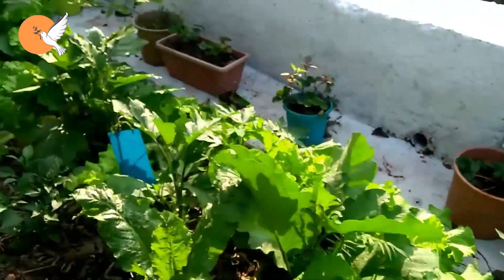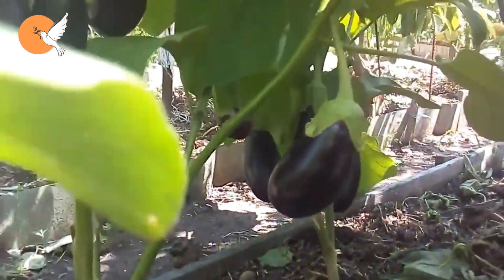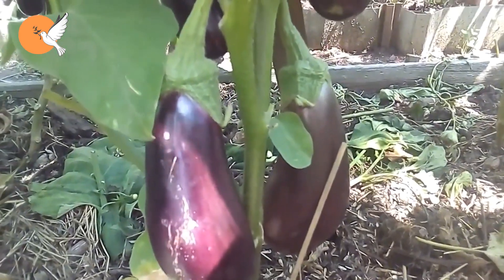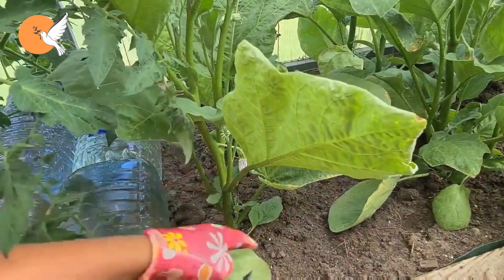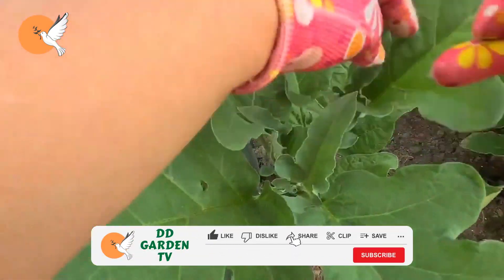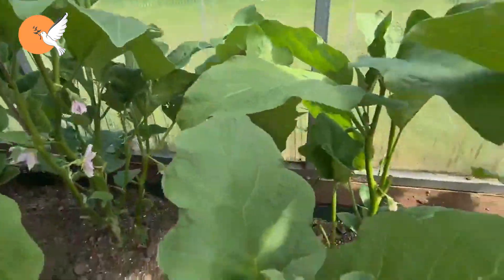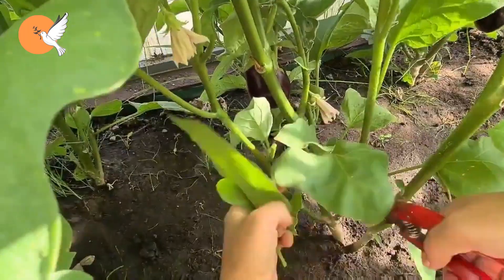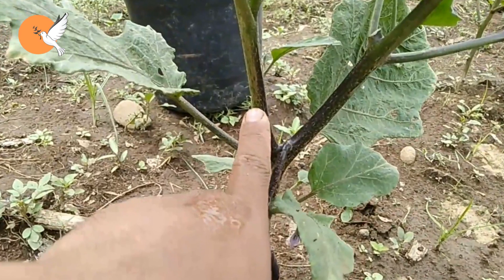Be Sure To Do These Things For Yield İn Eggplants I eggplant growing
In this video, we will try to explain what should be done to get yield in eggplant affected by summer heat.One of the most important issues in eggplant is fertilization, because it is a fertilizer-loving plant, but in this video we will give information on how to prune only to invest in yield. Many people may know about pruning, but some of the tricks and timings we will give are topics that do not know much, we recommend you to watch it.Basically, if we list the benefits that pruning eggplants will provide us as follows;It increases air circulation on the stem and leaves, preventing the formation of bacteria, mold and fungi.After watering and rain, it helps the leaves to dry faster, preventing the spread of the disease due to excessive moisture.It makes it easier to see leaf-eating pests, which often hide on the leaves.Increases fruit production.It produces healthier fruits, spending more energy on its development.In colder climates with a short growing season, it allows the fruit to ripen faster.First of all, let's state that do not intensively prune any plant, you will cause it to go into shock. Except for the pruning you do in the early stages for finishing pruning, remove the leaves gradually.The eggplant should be pruned basically by creating three main branches, like the pruning techniques we do for fruit trees. It is necessary to prune eggplant in the early period, so that in order to prevent the fruit from getting sunburned, you give it the opportunity to create shading, removing new leaves. During the growing season of your eggplant, you can remove unnecessary branches, but it may need serious pruning, especially in cases where it becomes persevering. After mid-summer, this is how you can prevent him from becoming persevered and going into summer fatigue. In eggplant, which has fallen into summer fatigue, the flowers do not turn into fruit, the formed fruits do not develop. Until the weather begins to cool down, he just waits. You keep thinking, why is this eggplant like this? To prevent this, you will either follow a regular feeding schedule that is not much from the beginning or it may be necessary to do a hard pruning.Start pruning from the sofa shoots. Remove the seat shoots that you take between your thumb and forefinger, bending them back and forth. You can also use a tool such as a utility knife if you want, but be careful not to damage the body.Next, remove all the leaves under the ground where the fork is formed. The place we call forks are strong branches that form first from the main trunk. No leaves or new branches left under them. Even if there are fruits, tear them off in the trunk. Because these leaves will begin to form diseases in a few weeks. Apart from the disease, pests also lay their new eggs on these leaves, as they are cooler. In this way, we get rid of them. Next, remove all the branches that are inward-facing inside the fork. These branches develop, reducing the air circulation inside the eggplant and causing a humid environment, in which case it invites diseases. Immediately remove the leaves from which you have seen the pest damage or, most importantly, you have begun to show signs of disease, you will prevent the spread of diseases. But it is necessary to well detect damage to the leaves, learn to diagnose well the signs of disease with a lack of nutrients. In the video Why tomato leaves turn yellow, we told about leaf damage, especially due to lack of nutrients. We encourage you to watch.